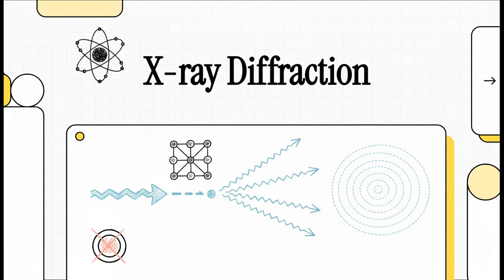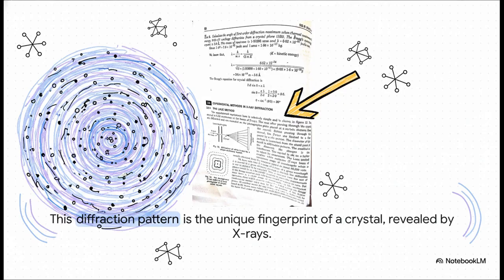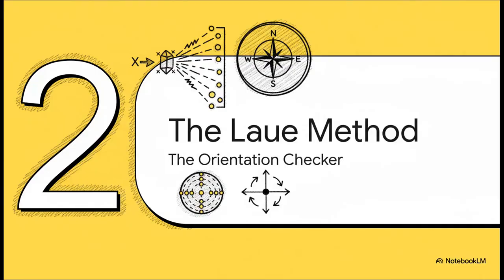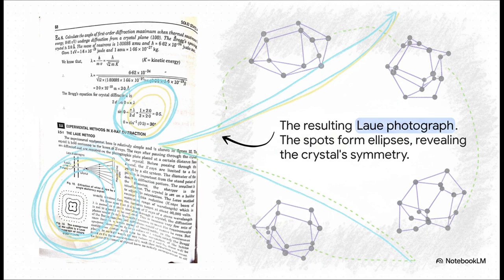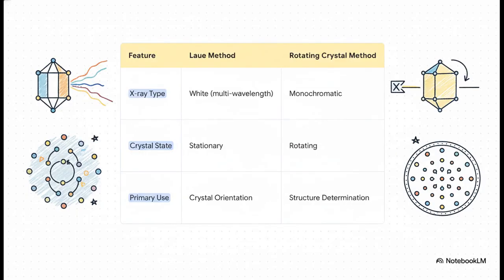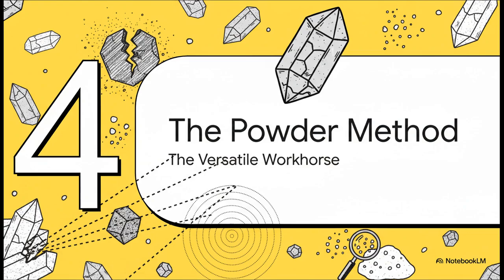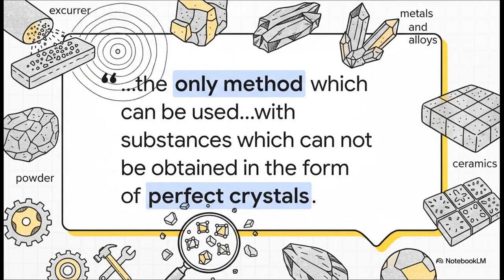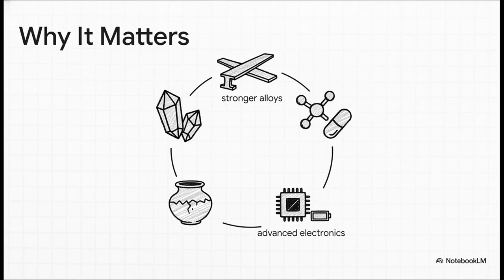X ray Diffraction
X-ray diffraction (XRD) is a scientific technique used to study the atomic structure of crystalline materials. It works by directing X-rays onto a crystal and observing how the rays scatter (diffract) when they interact with the regularly arranged atoms in the crystal.

Basic Principle

When X-rays strike a crystal, the atoms in the crystal act like tiny scattering centers. Because atoms in crystals are arranged in regular repeating planes, the scattered X-rays can interfere with each other.